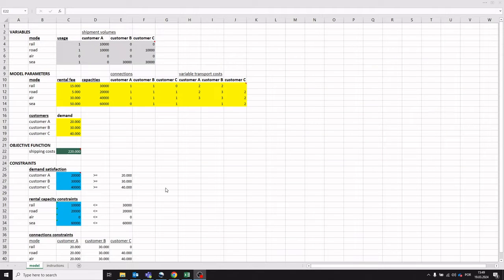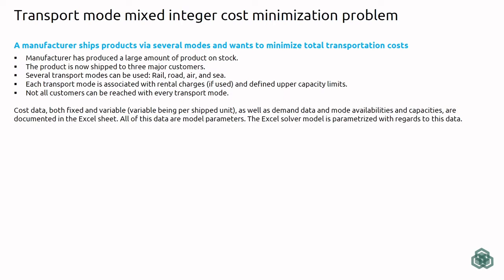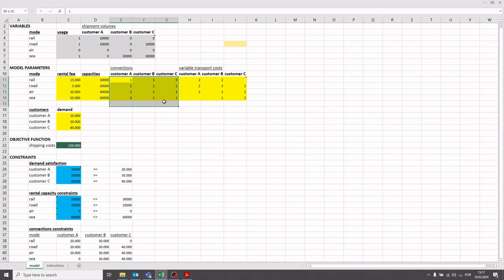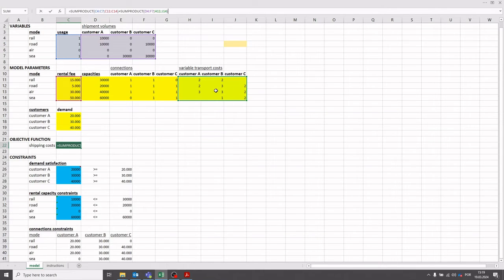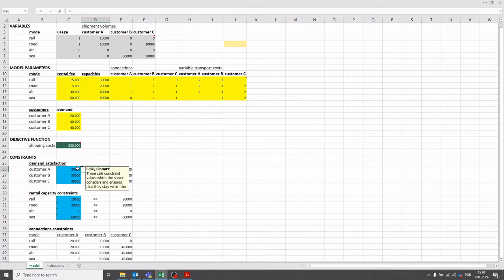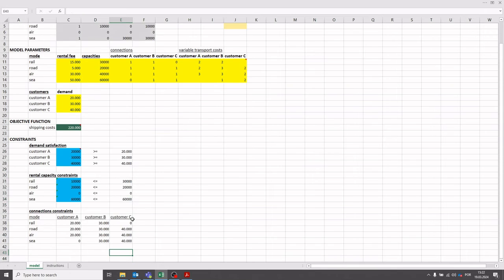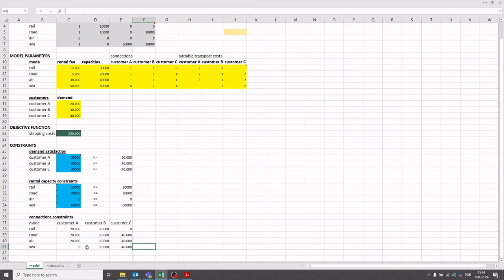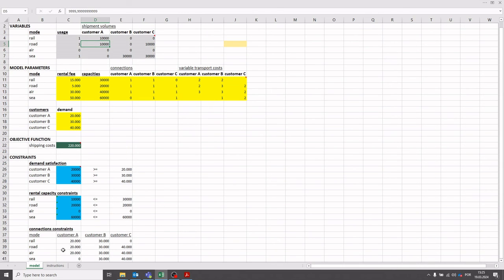Multi modal transport optimization in Excel Solver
Multi-modal transport example and how it can be optimized using Excel Solver, in Excel.